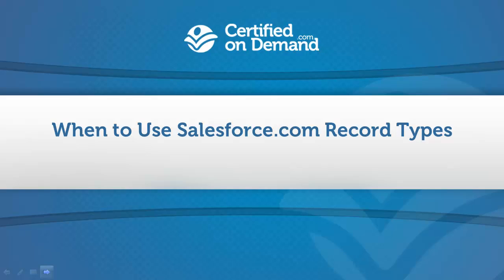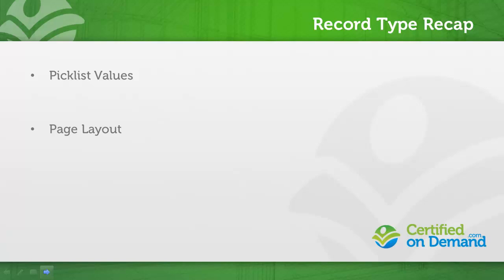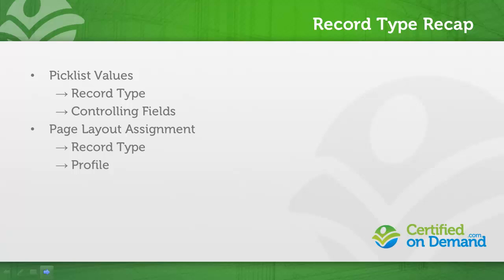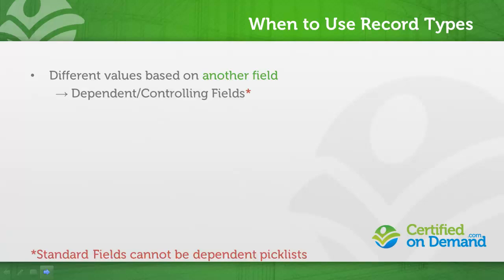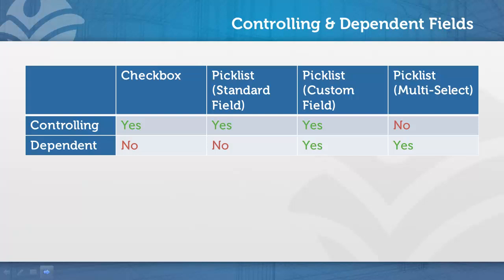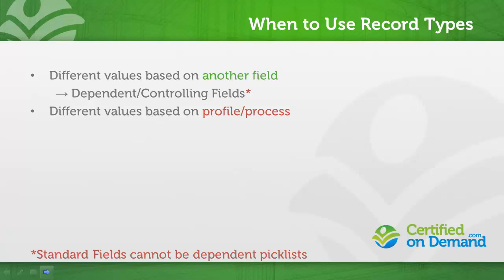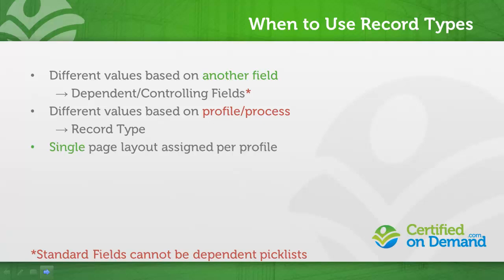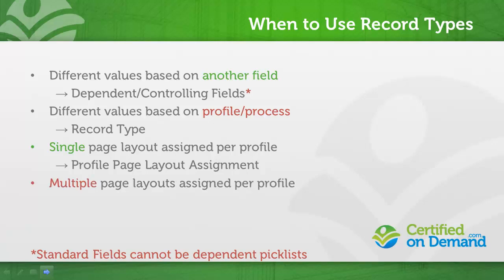When to Use Record Types in Salesforce